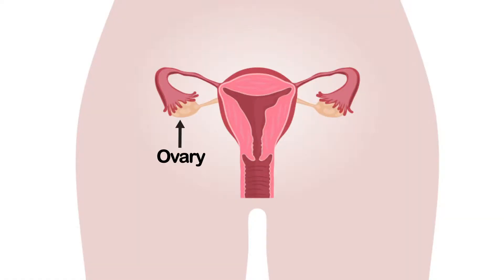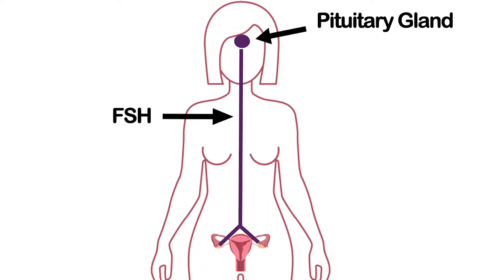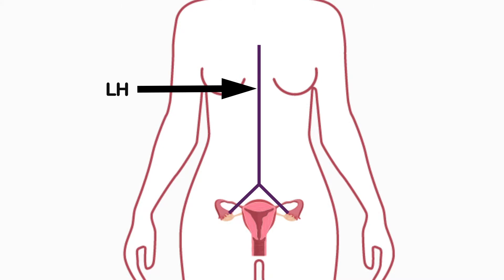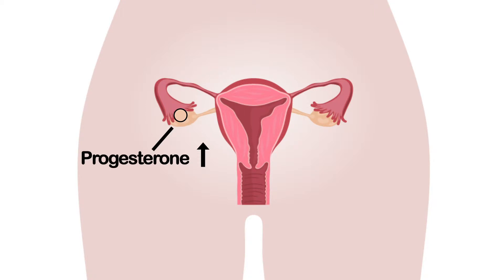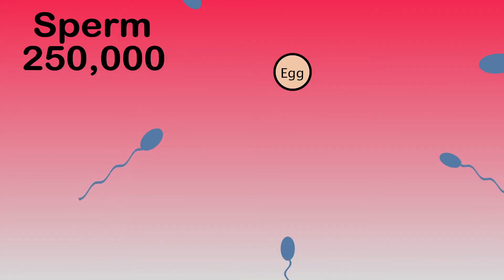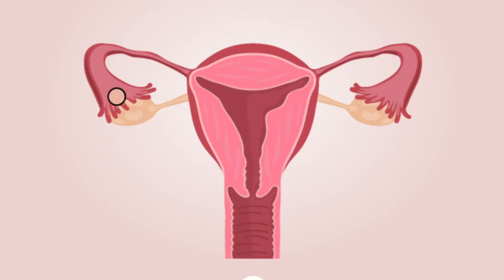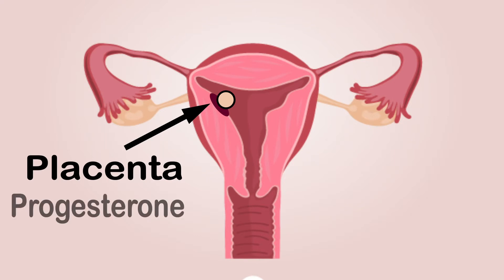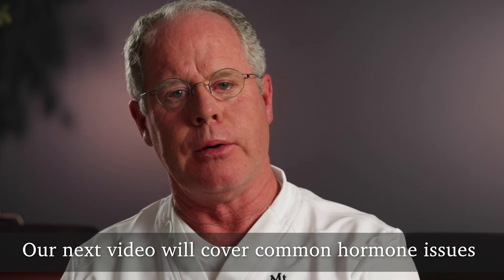How do hormones work? (Female)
Layne, RPh explains how different hormones work together to regulate a woman's cycle.  He lays the foundation for the next video that will detail common, hormone issues that can arise during these years and how they affect the body.